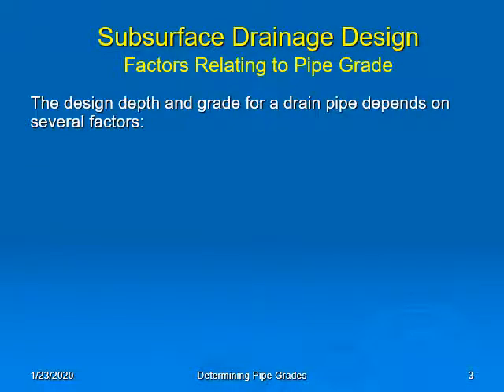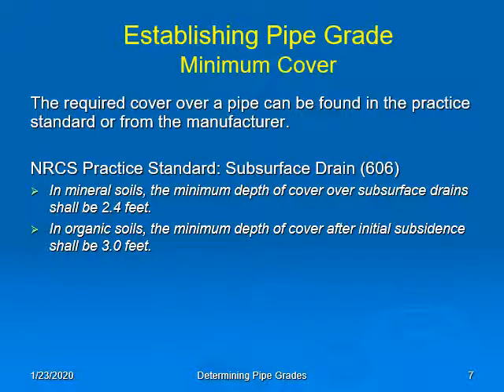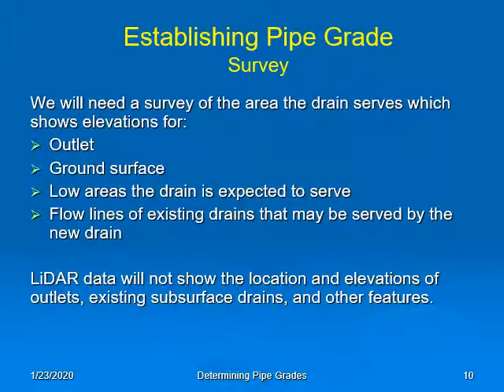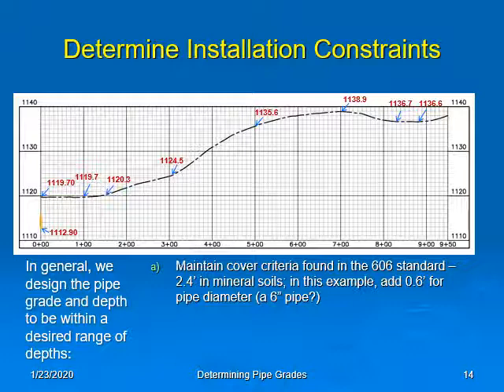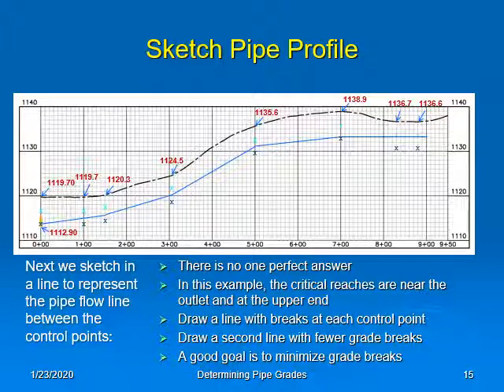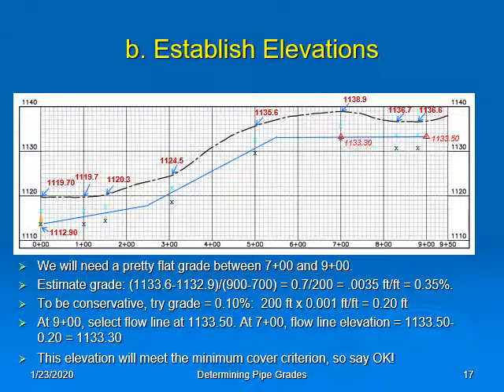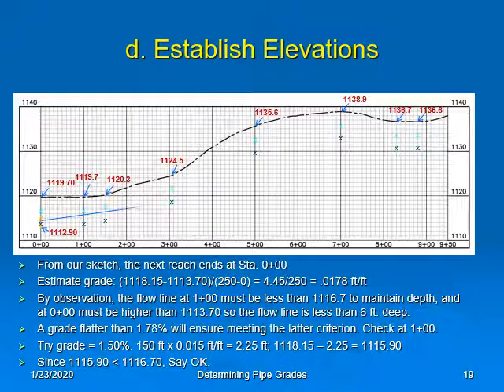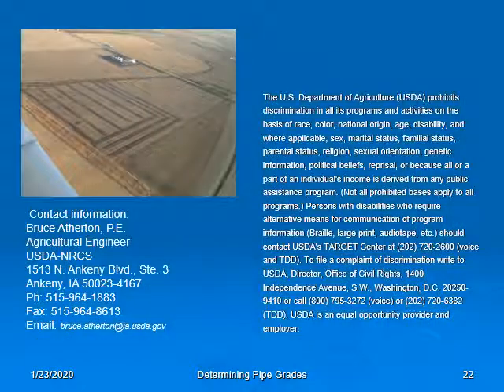Drainage Design Part 4 - Pipe Grade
This is Part 4 of 5 of a series of instructional videos on sub-surface drainage design.  Part 4 discusses what goes into developing the design pipe grade for sub-surface drains.
This series was developed by Bruce Atherton, NRCS.